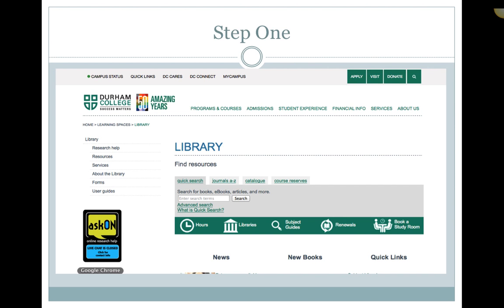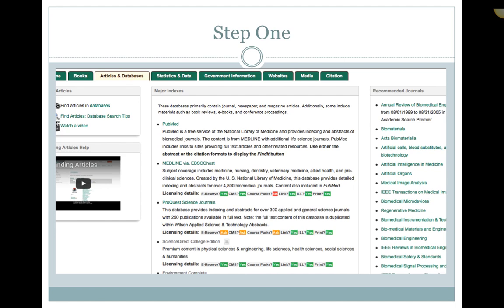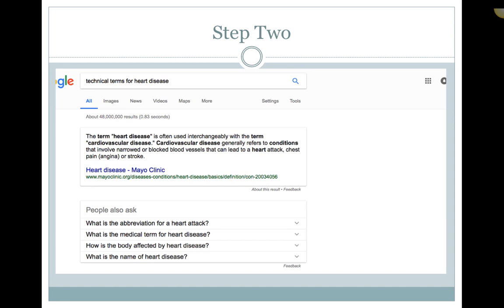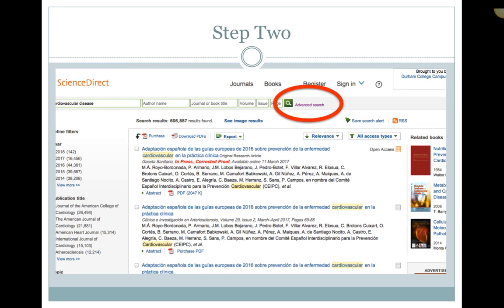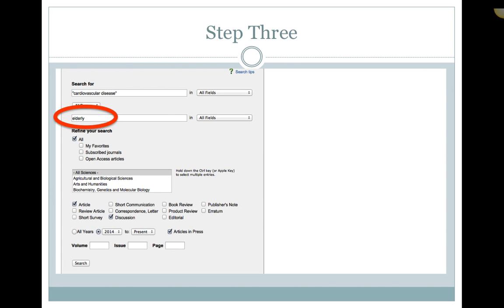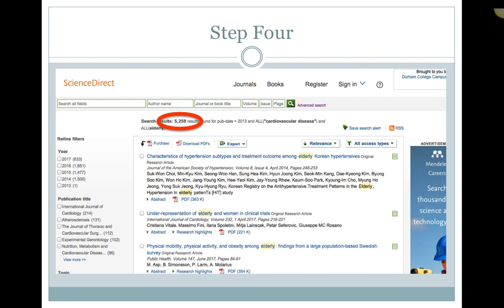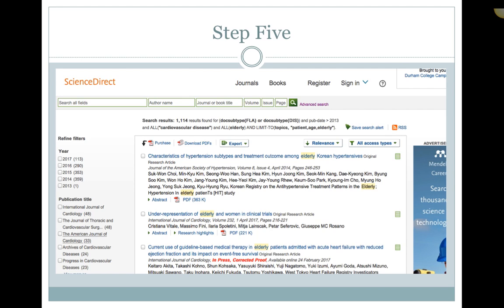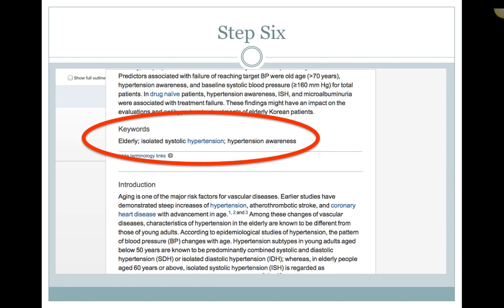LTIS 4304 Video Tutorial Assignment Mary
A tutorial on how to use ScienceDirect for a first-year Durham College student.